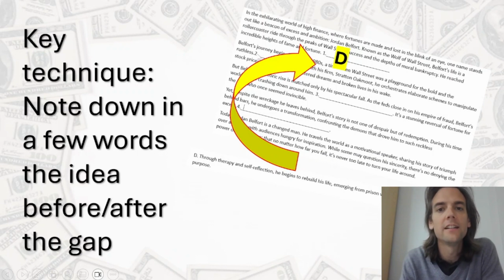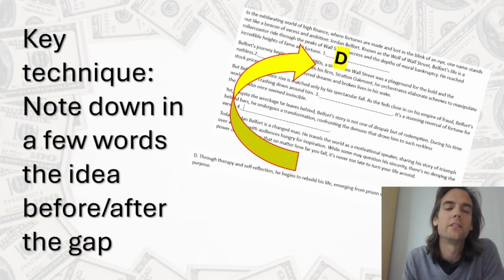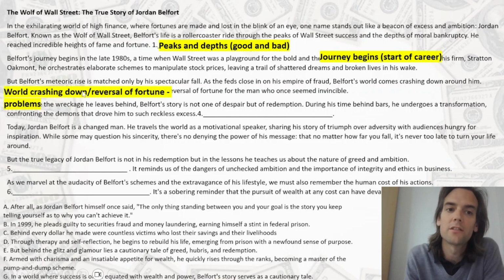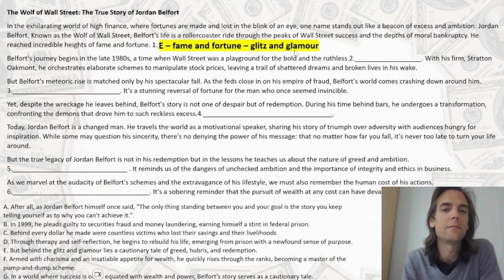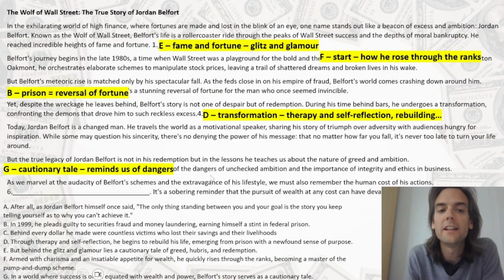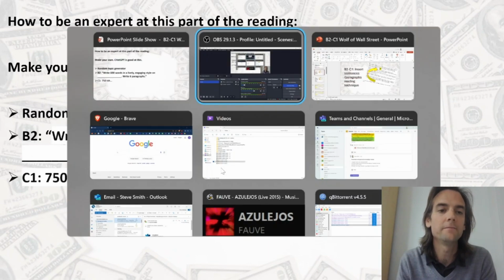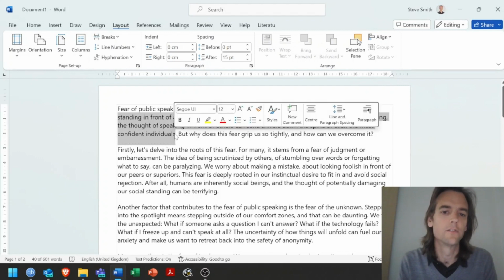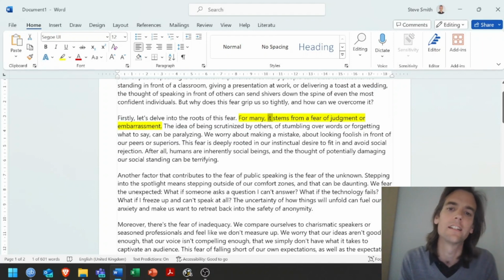BEST TECHNIQUE: B2 Reading Part 6 / C1 Reading Part 7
In this video I share my tried and trusted method of doing B2 Reading Part / C1 Reading Part 7 – inserting missing sentences/paragraphs into the text. I also suggest how you can practise yourself by making your own texts on ChatGPT and removing parts to see how the ideas are connected together, which is the key skill for this activity in the exam.
00:00 – Intro
01:25 - The technique - adding notes
03:38 - Wolf of Wall Street text answers
05:05 - Making your own with ChatGPT